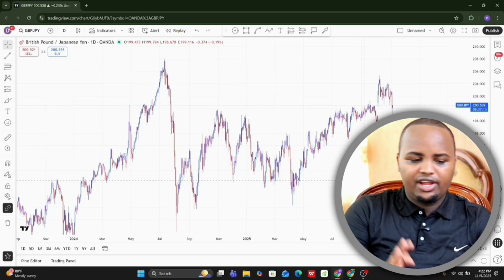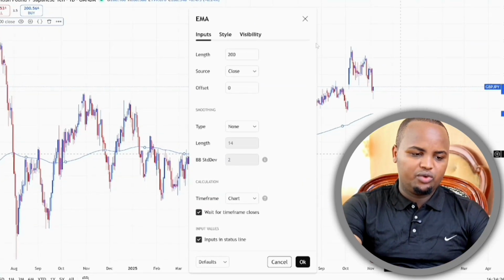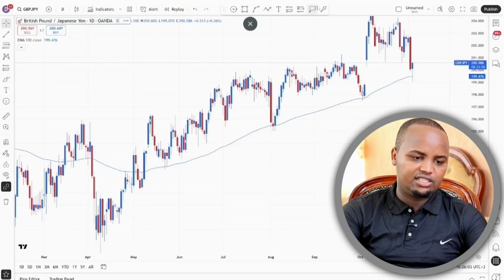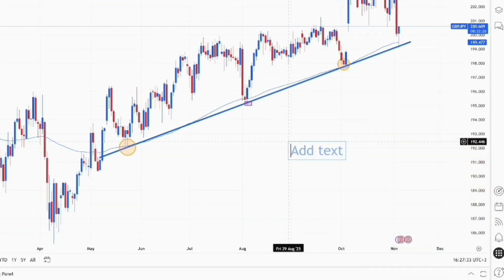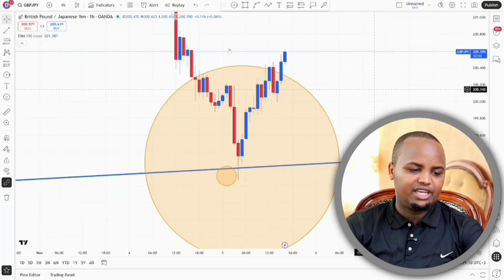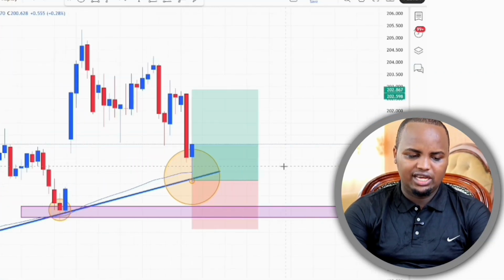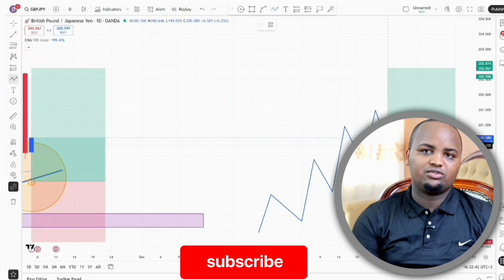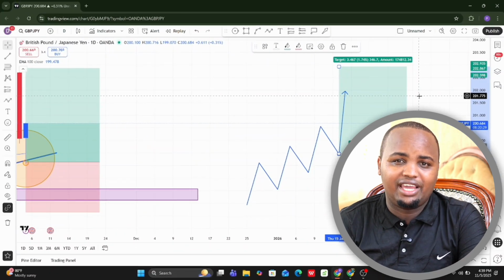The '99% Win Rate' Forex Strategy I Wish I Knew As A Beginner (2025)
Discover the '99% Win Rate' Forex Strategy that many wish they knew as a beginner, designed to revolutionize your trading in 2025. This comprehensive guide will break down the best forex strategy for beginners, helping you navigate the markets with confidence and identify high probability setups. Learn how to implement this powerful method step-by-step, from understanding its core principles to executing trades effectively. Whether you're just starting or looking to refine your approach, this video offers invaluable insights into a highly effective strategy for the modern Forex market.

Here's what we cover:

00:00 Introduction: The '99% Win Rate' Forex Strategy
01:15 Understanding the Core Principles for Beginners
03:40 Setting Up Your Charts: Indicators & Tools (2025 Edition)
06:05 Entry & Exit Rules: Mastering High Probability Setups
09:20 Essential Risk Management for Consistent Profits
12:10 Live Trade Examples & Backtesting Insights
15:00 Advanced Tips & Next Steps for 2025 Trading

Ready to get started? Register with my recommended broker and claim your 100% bonus (Placeholder Link)

New to Forex? Watch this video to learn to trade from scratch (Placeholder Link)